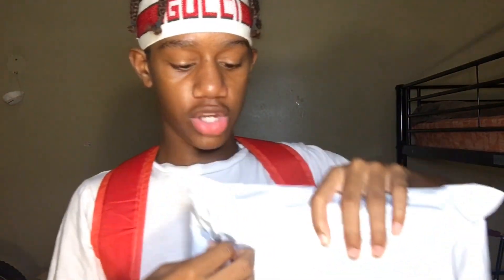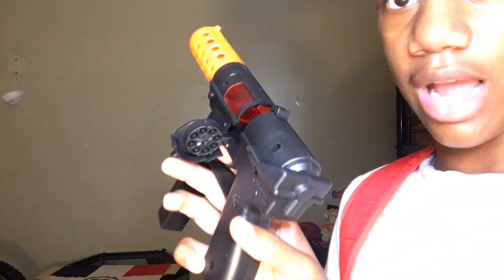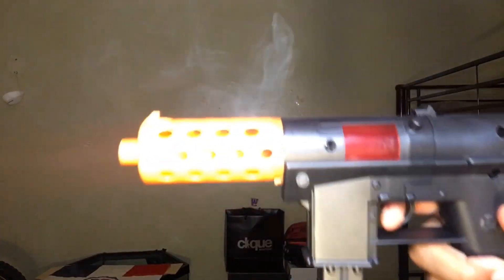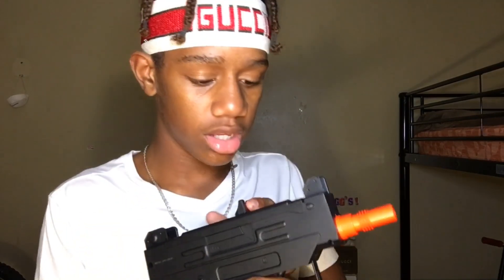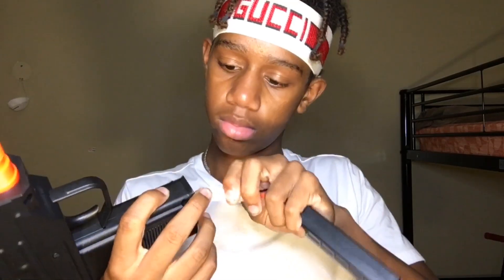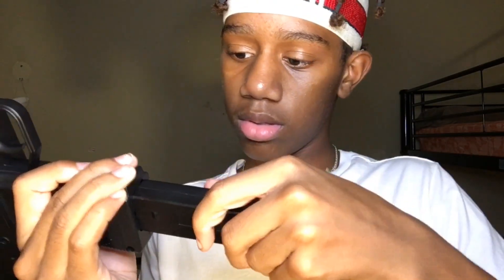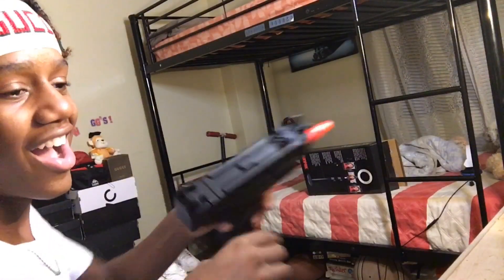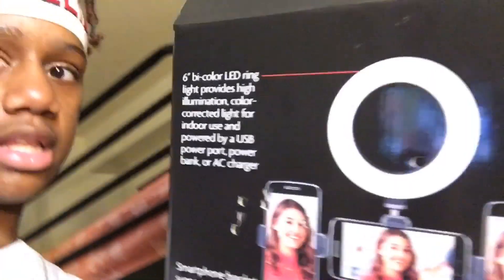Unboxing cap gun/ full auto BB gun